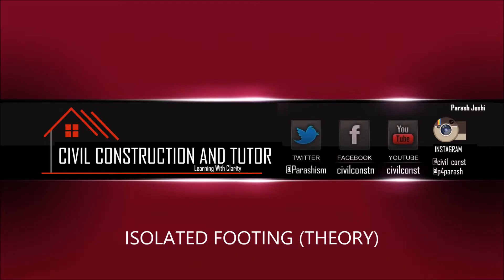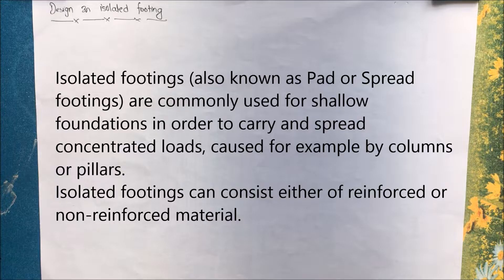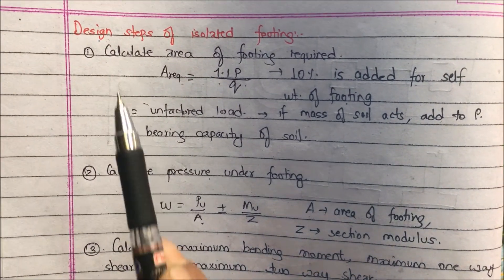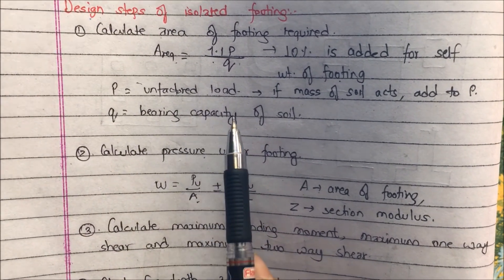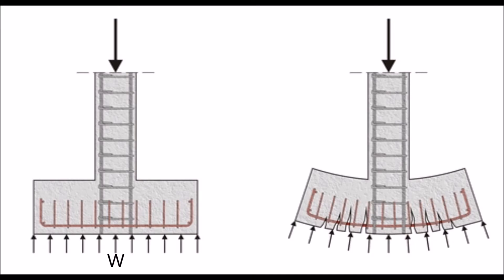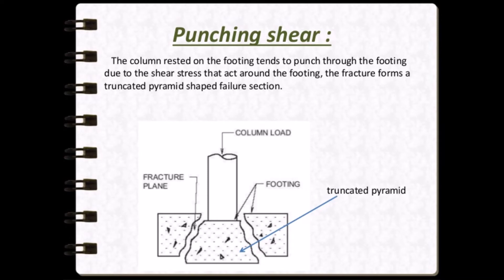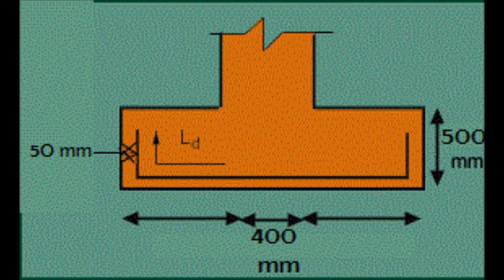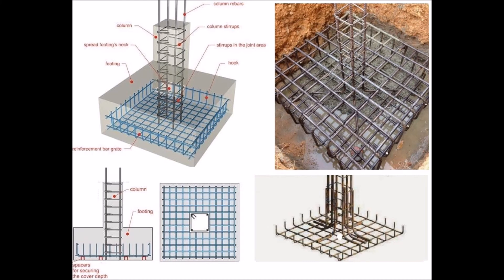Design of Isolated Footing Part I | RCC Structures | IOE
In this video, we will discuss on design of an isolated footing .